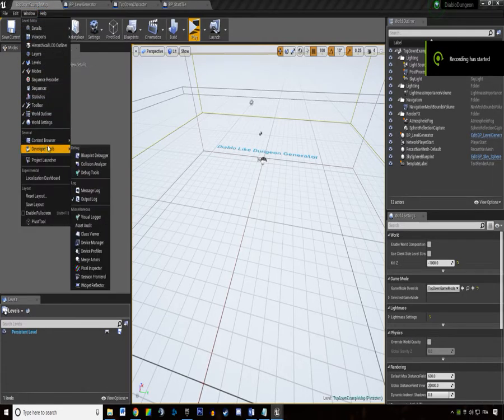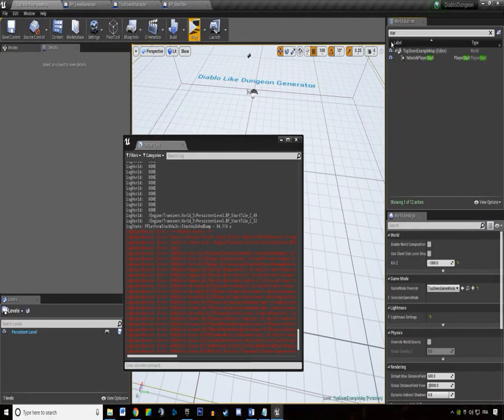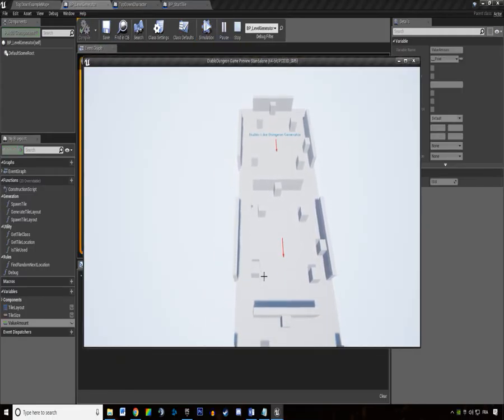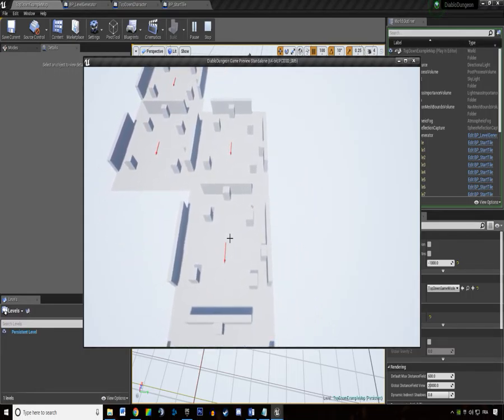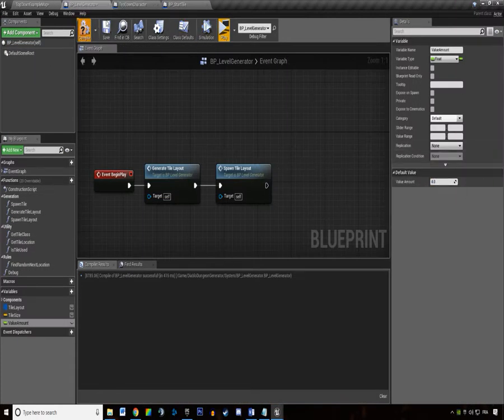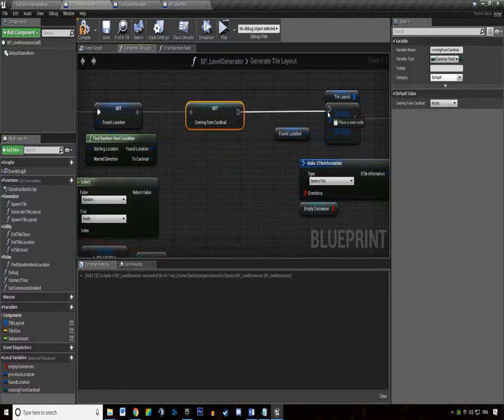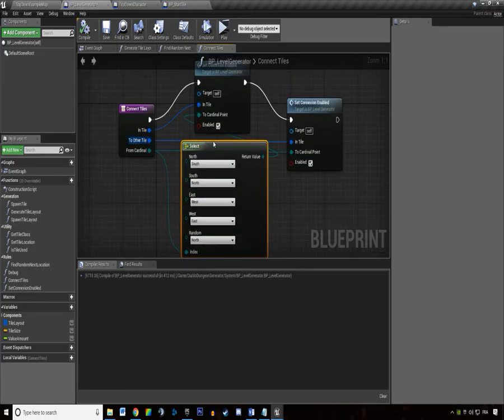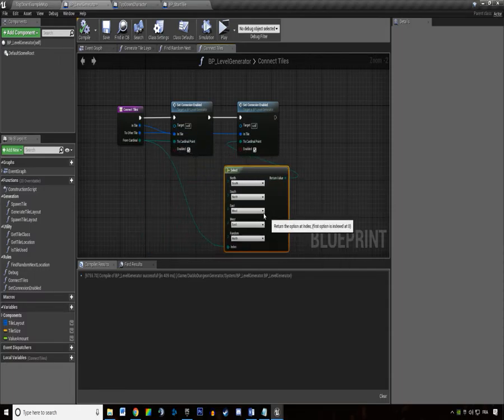Diablo Dungeon Generator #7 Connecting tiles 2/4 | Unreal Engine 4